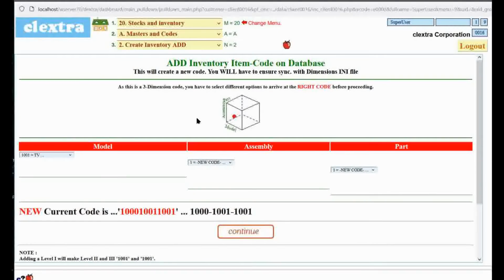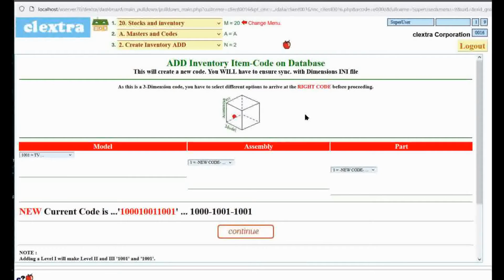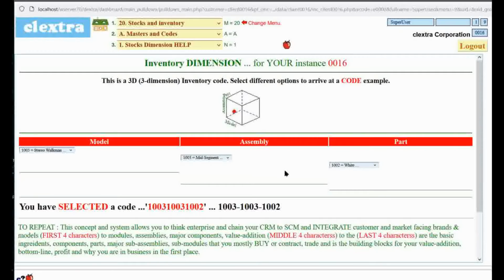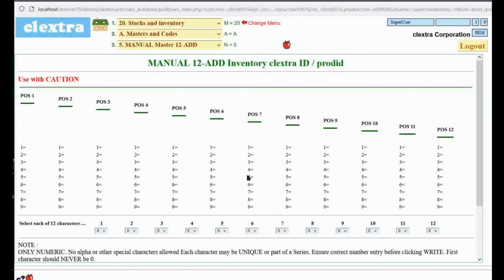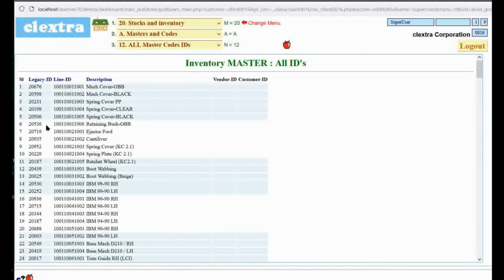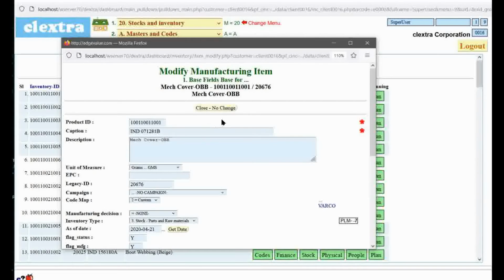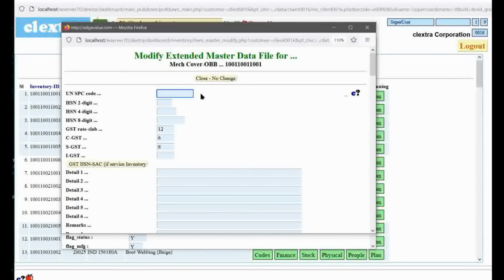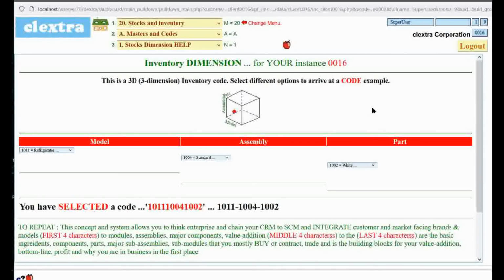clextra prodid stock inventory code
Clextra 12-character code options and design for stock, inventory, parts, spares, consumables any items for manufacturing, trading etc. in clextra.